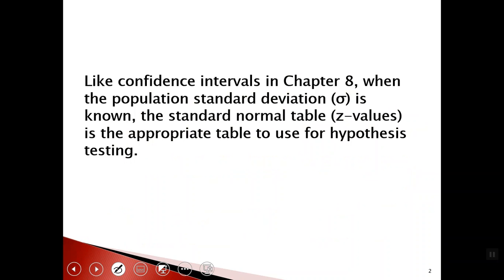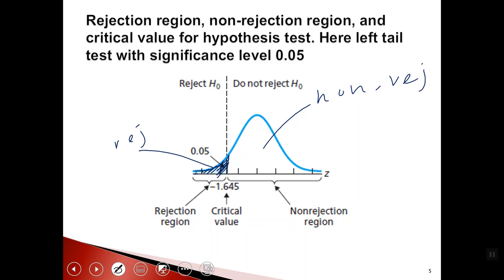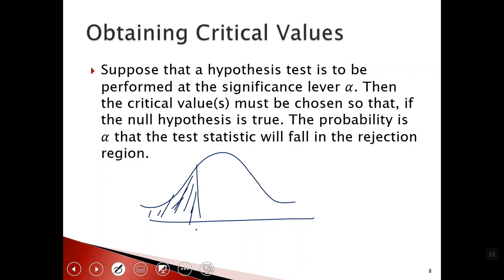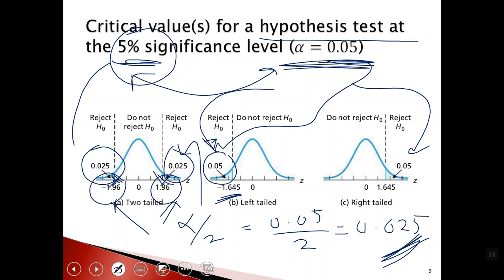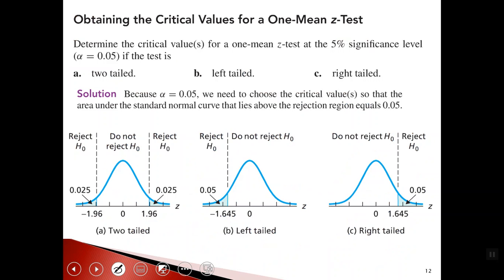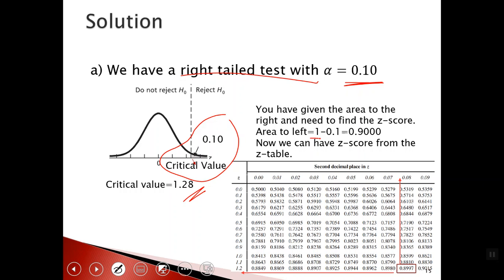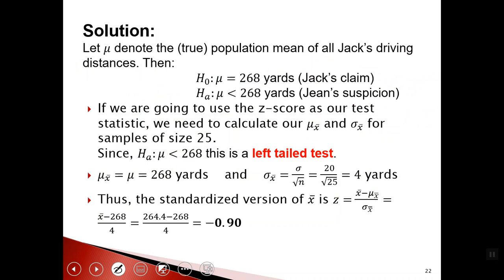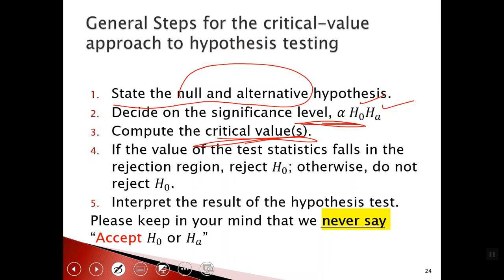9.2 Critical Value approach to Hypothesis Testing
Under the Critical Value Approach to Hypothesis Testing, I explain why the population standard deviation (σ) is known, the standard normal table (z-values) is the appropriate table to use for hypothesis testing.